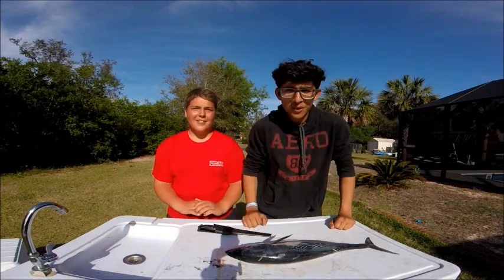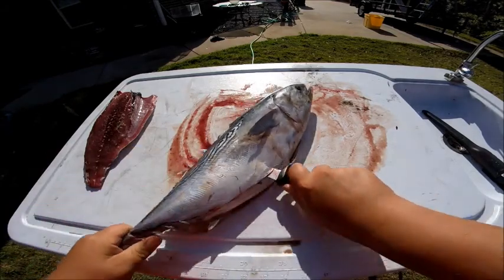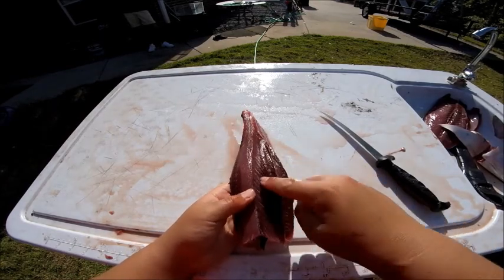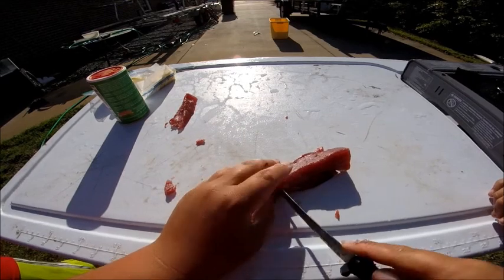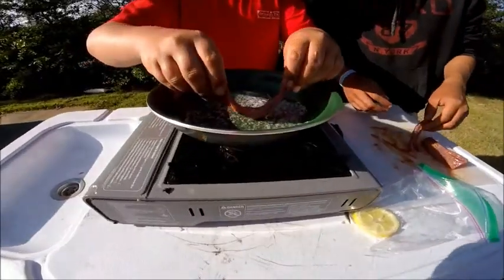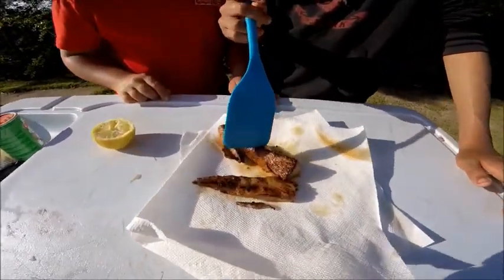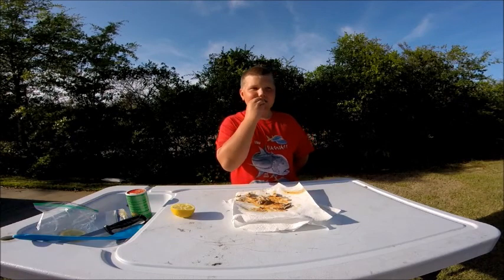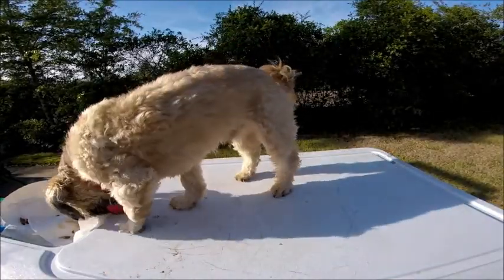Taste Testing Bonita??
Bonita is a type of fish usually used as shark bait because they are so bloody.  Not very many people eat them.  We wanted to try them to see if they tasted good.